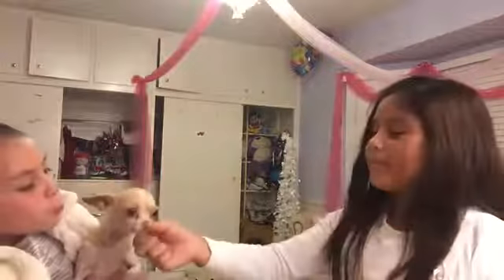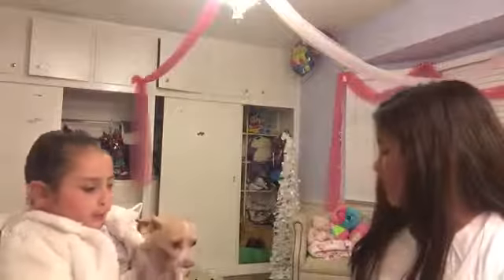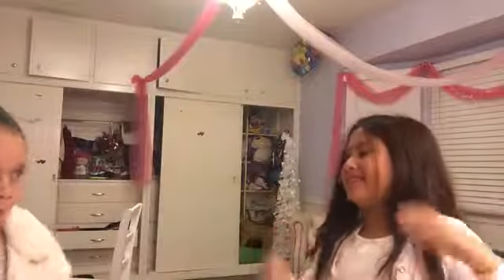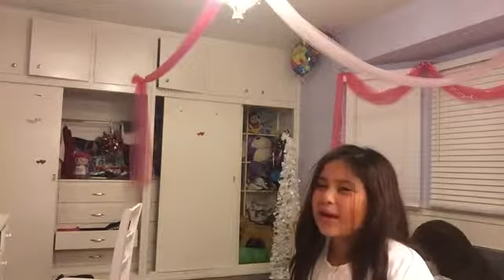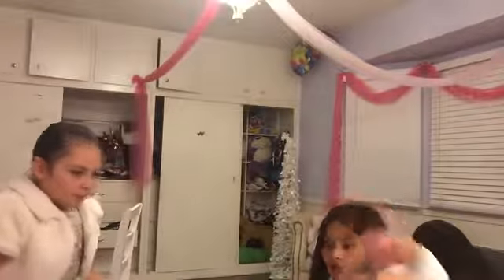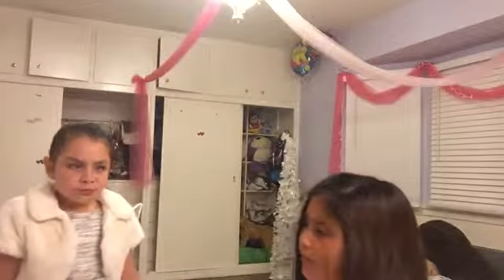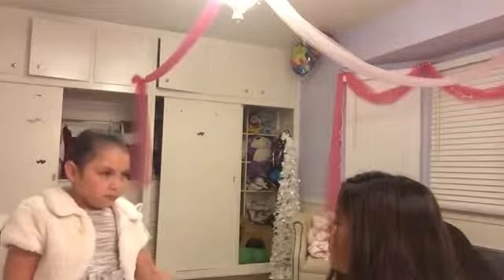Lifesaver butter rum | Taste Test